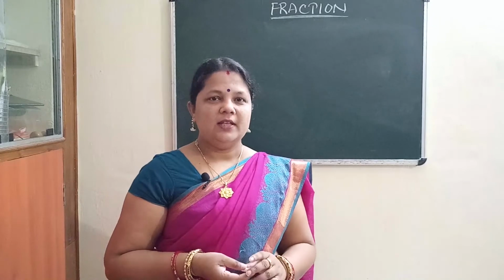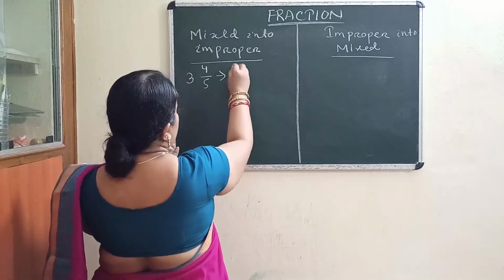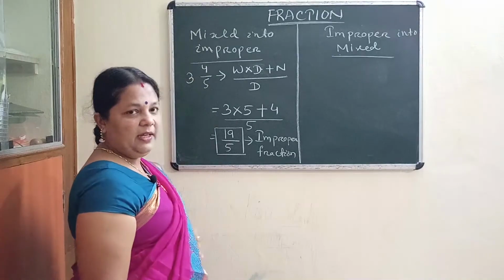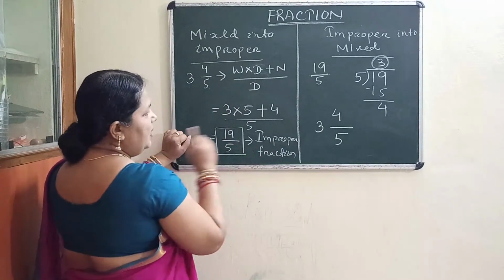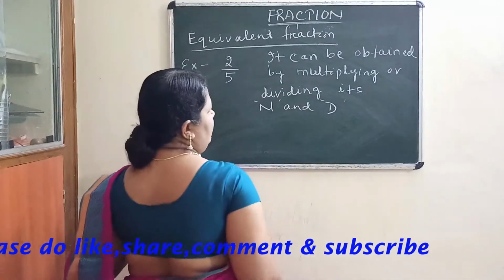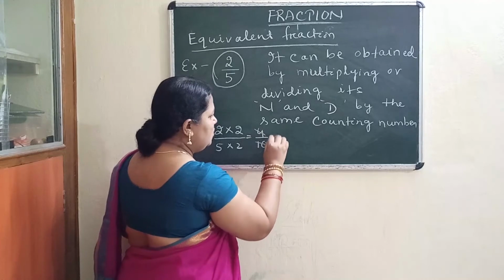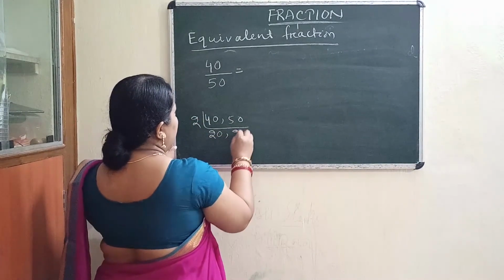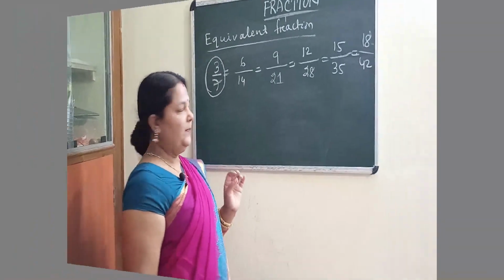fractions Conversion Of Fraction ( Fraction )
To Convert an improper fraction in to mixed fraction, we have to divide the numerator by denominator. And to convert mixed to improper we have to multiply the whole part by denominator and add with numerator. To find equivalent fraction we have to multiply both numerator and denominator with same counting number.